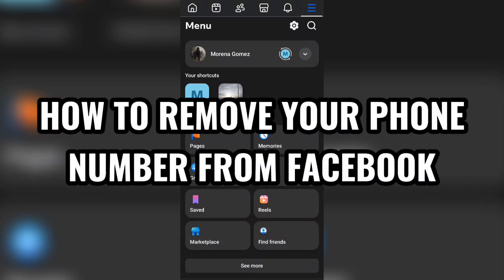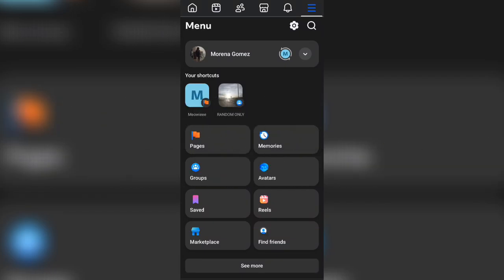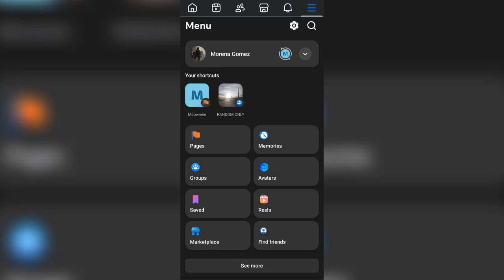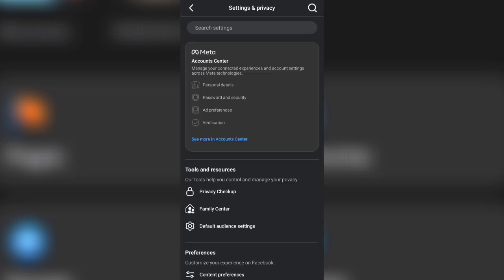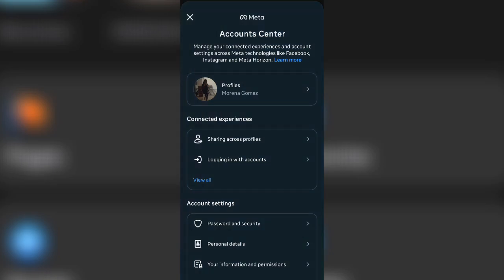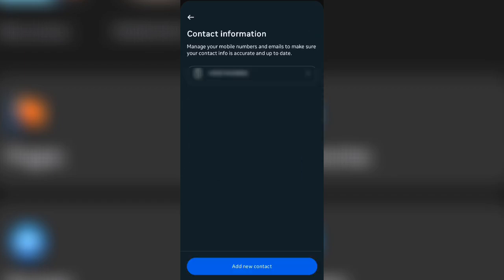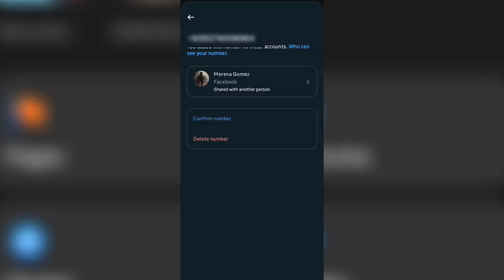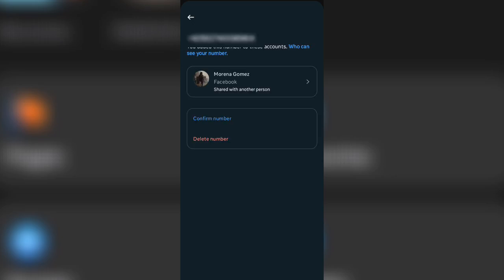NEW! How to Remove Your Phone Number from Facebook (2025) | Mobile & Desktop Privacy Guide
Want to protect your privacy on Facebook? In this quick tutorial, I’ll show you how to remove your phone number from Facebook using both the mobile app and desktop in 2025. Whether you're worried about data privacy, unwanted messages, or just no longer need your number linked to your account, this step-by-step guide will walk you through the full process.

✅ What You’ll Learn in This Facebook Privacy Tutorial:
🔒 How to remove or delete your phone number from your Facebook profile
📱 Step-by-step instructions for iPhone and Android users
💻 How to remove your phone number using the Facebook website
⚠️ What happens when you remove your number (2FA, login alerts, etc.)
🛡️ Privacy tips for keeping your Facebook account secure without a phone number

⏳ Timestamps & Video Chapters:
0:00 Intro – Why Remove Your Phone Number from Facebook
0:20 Remove Phone Number Using Facebook App (Mobile)
0:40 Remove Phone Number on Facebook Website (Desktop)
1:00 Additional Privacy Settings to Review

🔥 Why Watch This Facebook Phone Number Removal Guide?
✅ Boost your account privacy and reduce spam or unwanted contacts
✅ Works for both Android and iOS users in 2025
✅ Remove linked numbers without deactivating your Facebook account
✅ Learn how to secure your profile without using your phone number

✅ Facebook users concerned about personal data and privacy
✅ Mobile-first users managing account settings
✅ Users switching to email-based login or alternative verification

📢 Follow me for more tutorials on Facebook settings, mobile security, and digital privacy tips!